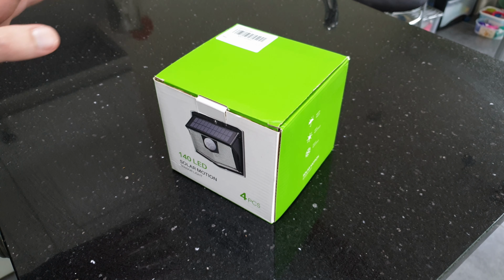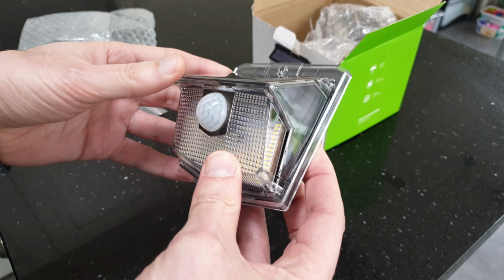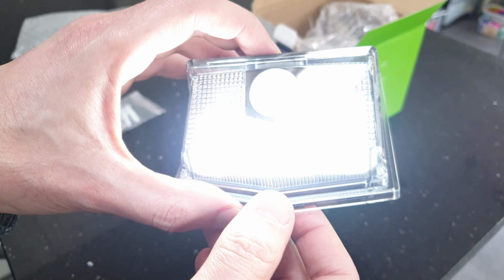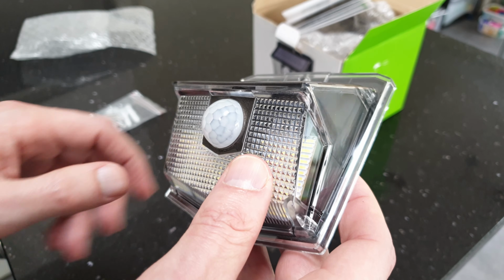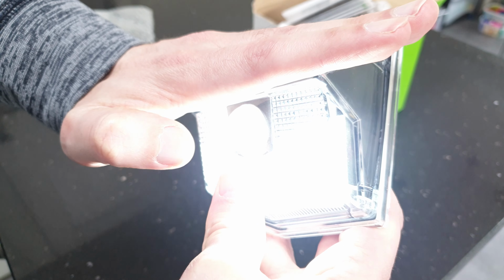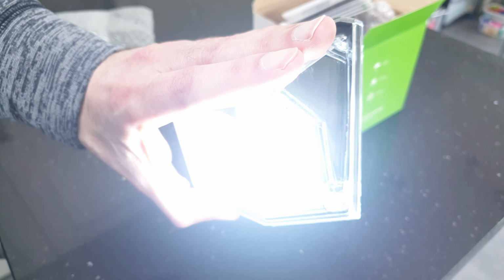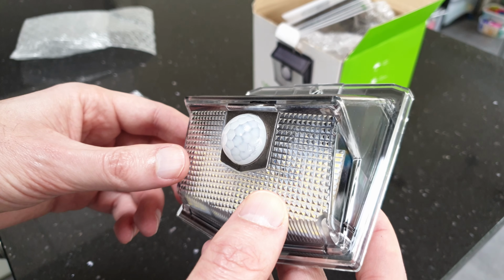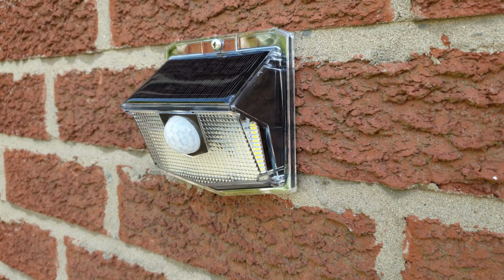Mpow 140 LED Motion Sensor Solar Light Review 💡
Unboxing and review of the 140 LED Motion Sensor Solar Light with 3 Lighting Modes, 270° Wide Angle PIR, IPX7 Waterproof casing. These are relatively cheap (£21 for 4) and compact (10 x 9.7 x 4.5 cm), and are certainly bright for their size!

Available from Amazon here;

The 3 modes are:

1 - Off until motion detected, then go to full brightness
2 - Dim until motion detected, then go to full brightness
3 - Medium light on constantly (when it's dark)

The 270° wide angle PIR seems a bit of an exaggeration.. how can it see behind itself?! It's definitely 180° though and has a really good range, easily picking up anyone walking up our driveway.

I'm going to update this description as we move through the year & see how they perform in different positions on the side of the house.. some of these areas don't see much/any direct sunlight, so I'm interested to know how they work out.

I only recommend products I buy & would use myself and all opinions expressed here are my own.